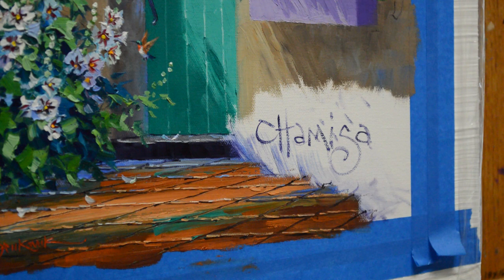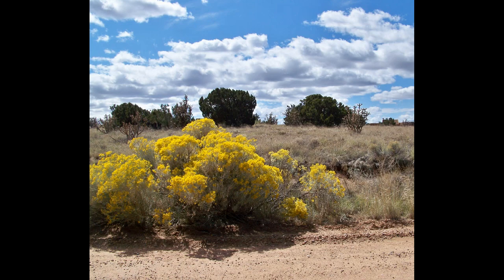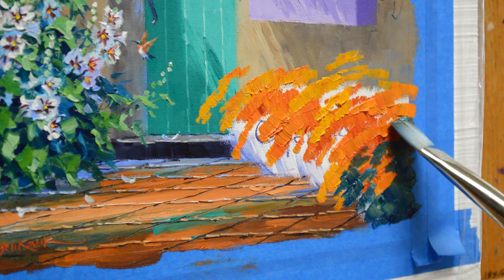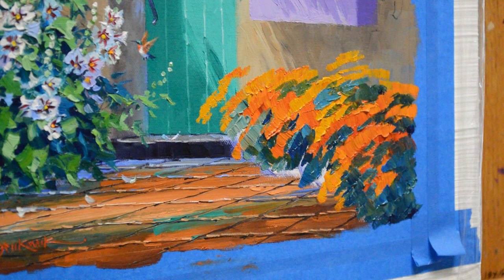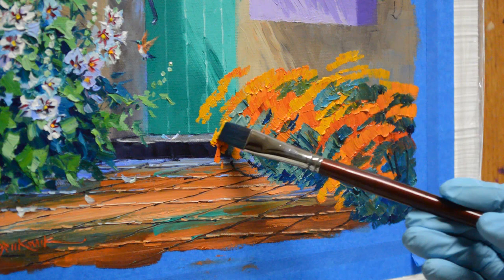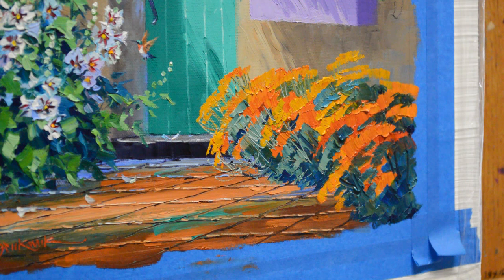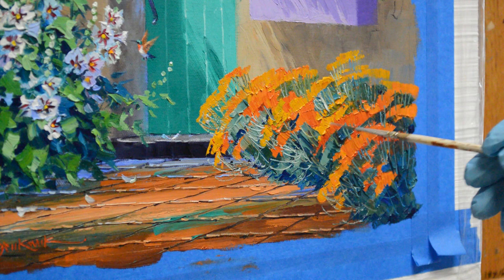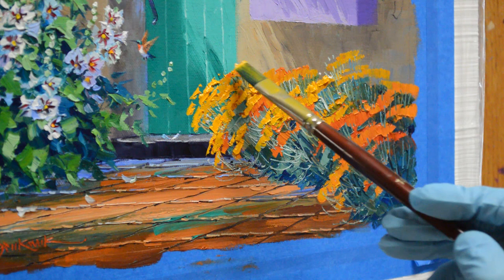SENKARIK - MAGIC OF SANTA FE: Painting the Chamisa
SENKARIK paints the beautiful Chamisa that is native to high desert of the Santa Fe region. Come follow the rest of the step by step painting process on MIKKI SENKARIK'S BLOG: